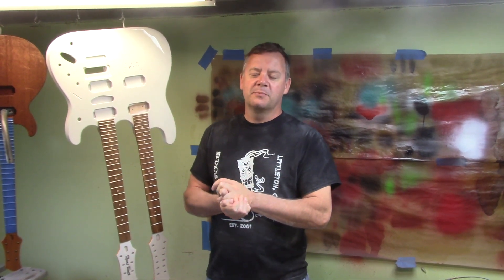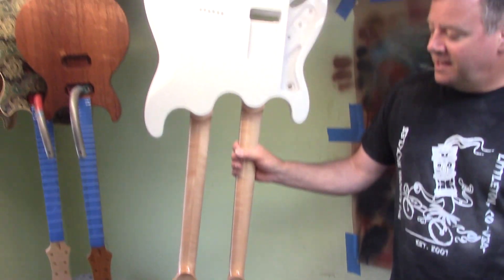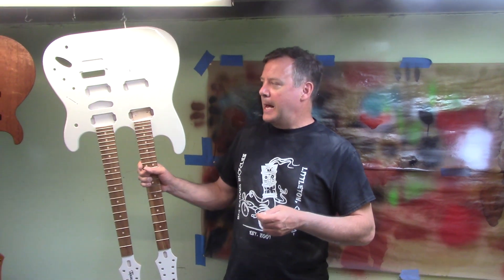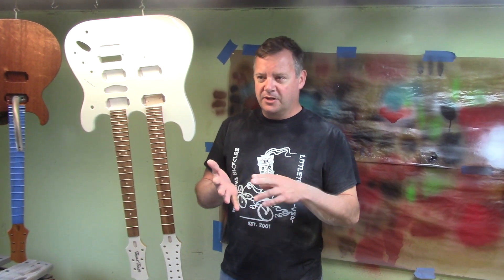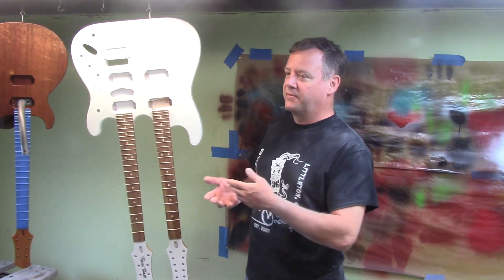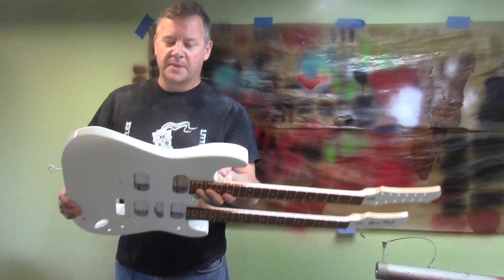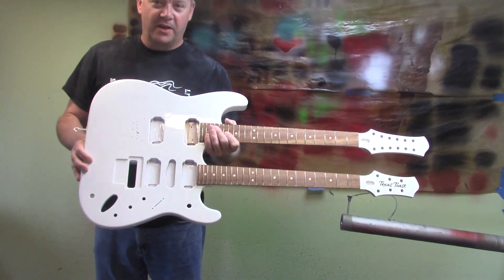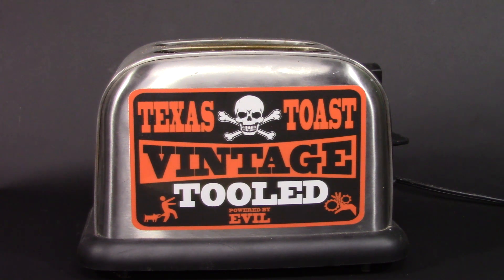Building A Double Neck Guitar Part 8... The Paint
Continuing with the double neck project for Jim Fuller. All the paint is finished and the only thing left to do now is wet sanding, buffing, polishing, fret dressing wiring and final assembly. Yeah, that’s all there is…
Chris did such an excellent job with the paint on this guitar it seemed only fair to stick him in front of the camera and try to force him to talk about it. He goes through all the steps and talks about the paints and tools we use here it Texas Toast Guitars.